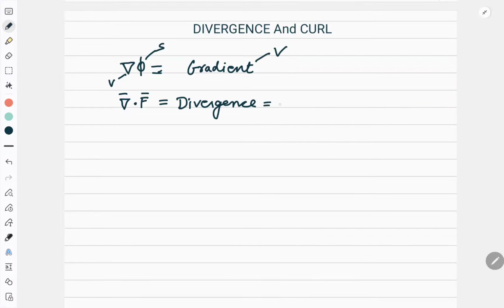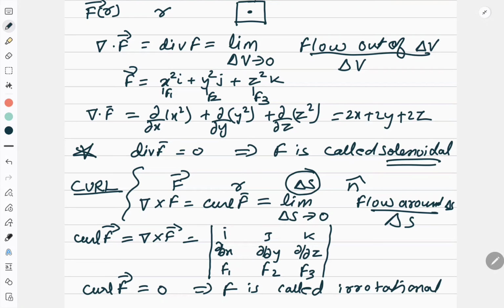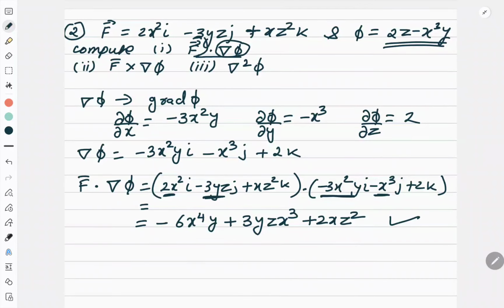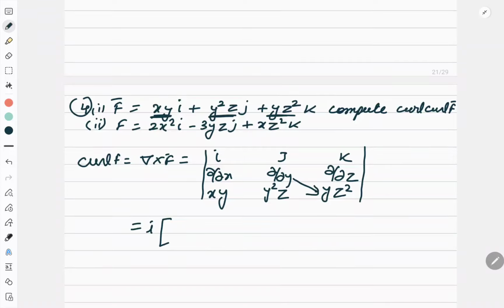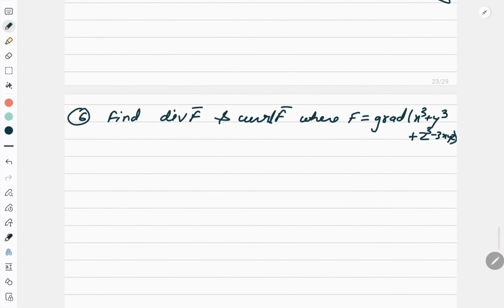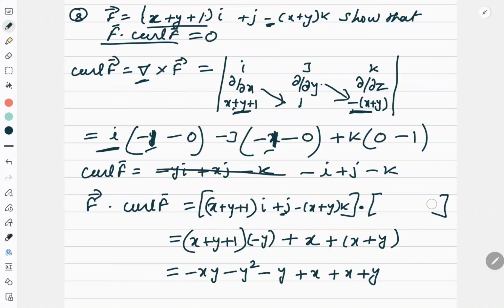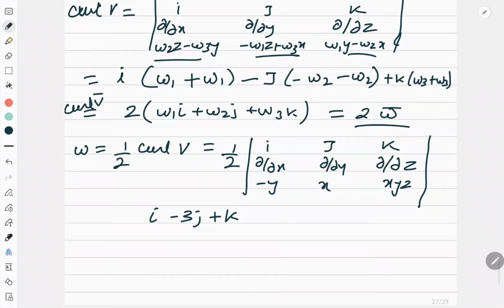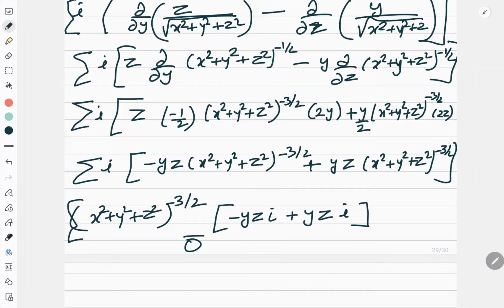VECTOR CALCULUS -Divergence & Curl |Make Maths Easy